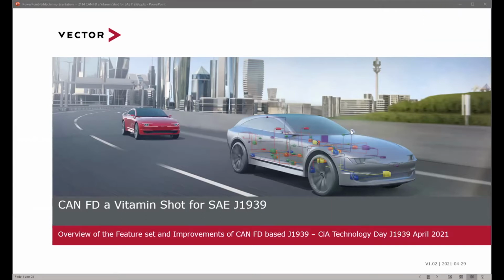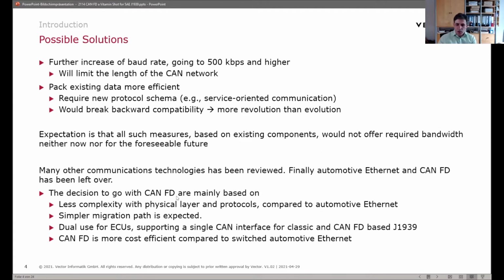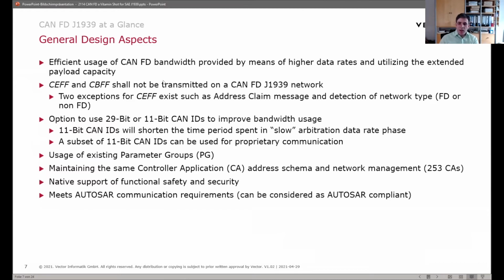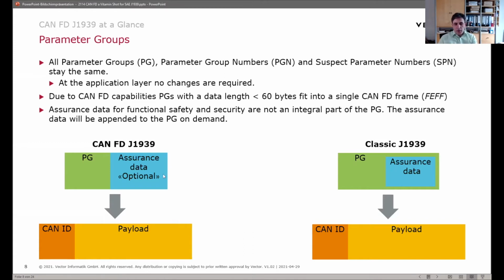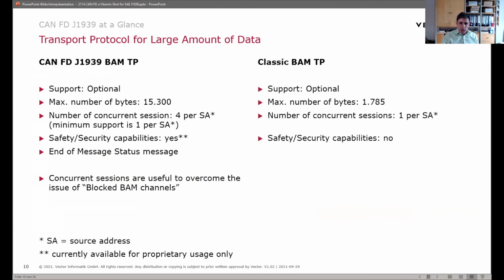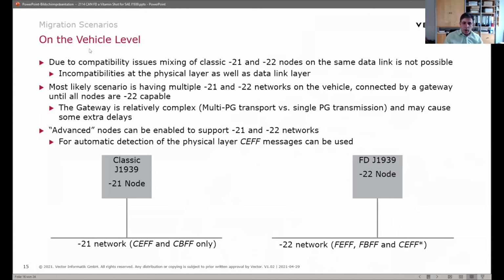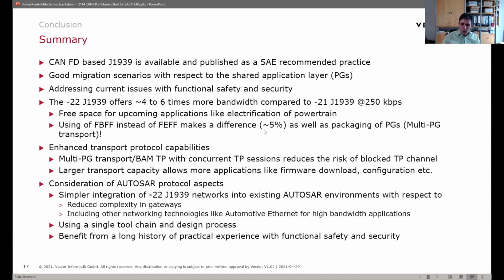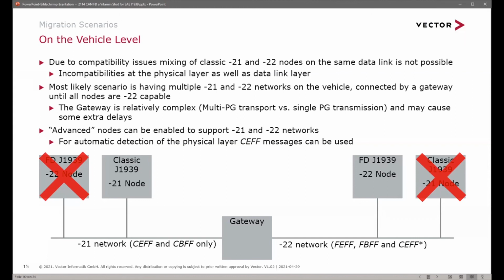J1939-22 and CAN FD by Vector - J1939 technology day 2021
On April 29, 2021 CiA’s technology day with the focus on J1939 took place. This part of the event is about J1939-22 and CAN FD by Vector. This CiA technology day provides an insight to the status and future of J1939 with several speakers.

Presentation language is English. Speaker in this part: Peter Fellmeth (Vector)